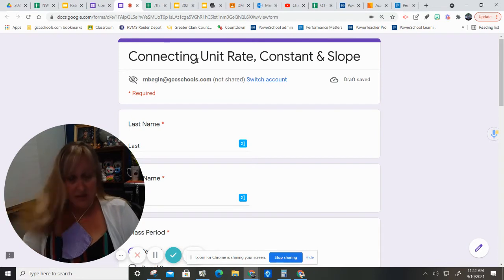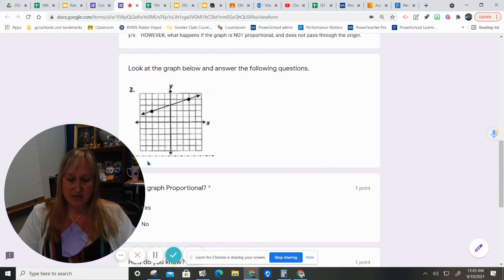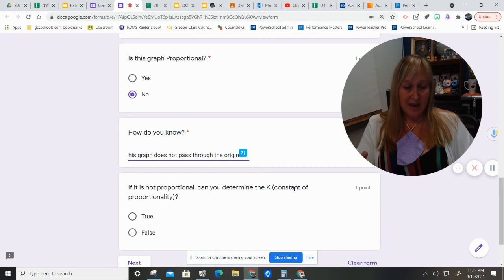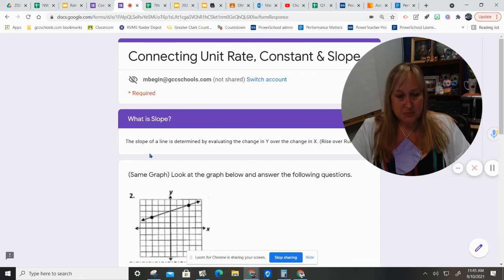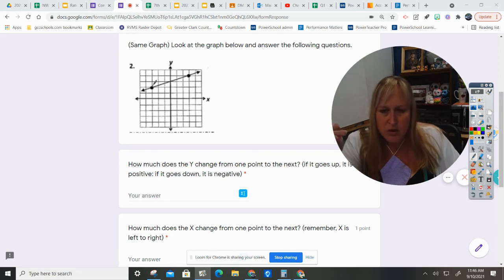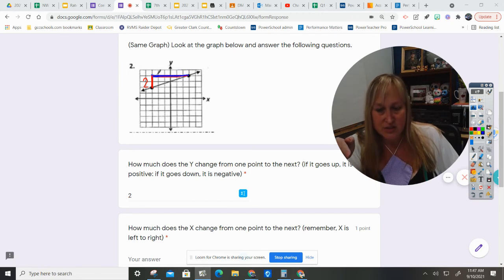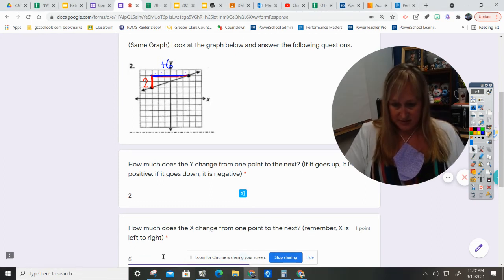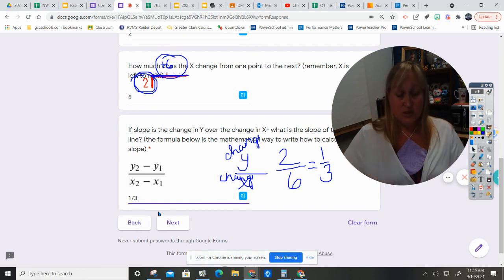Connecting Unit Rate, Constant & Slope: Part 1